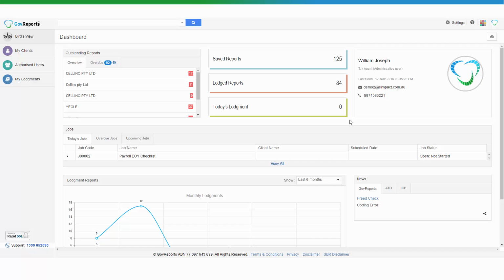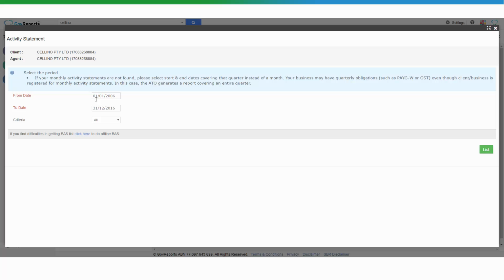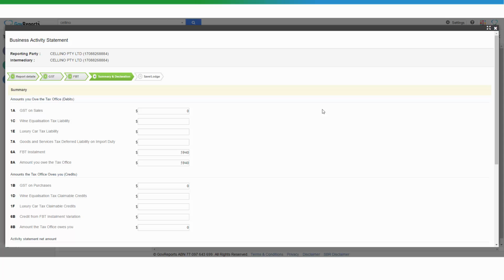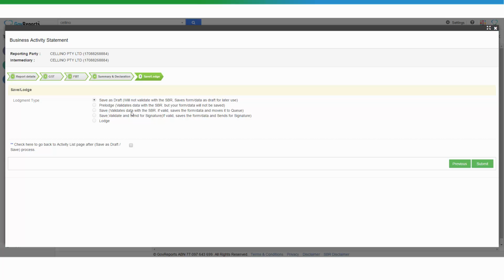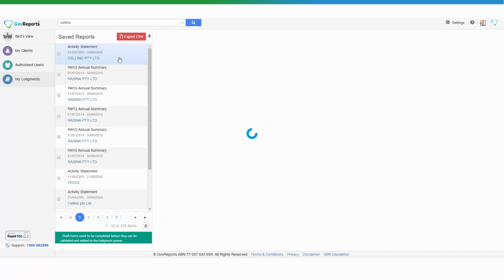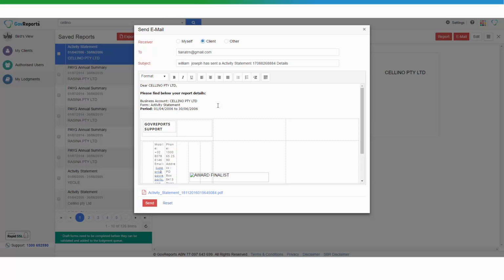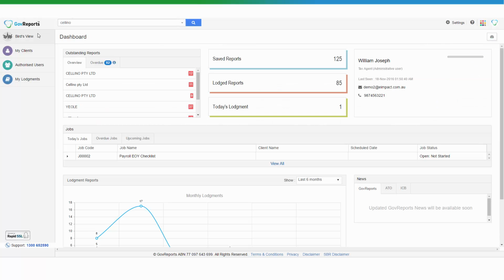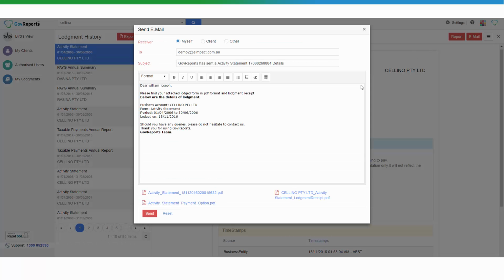Prepare & Lodge Business Activity Statement with SageOne (Agent)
Tiana tran will demonstrate lodgement of Business Activity Statement (BAS) in GovReports using integration with SageOne software.